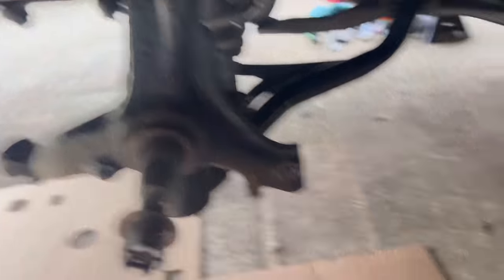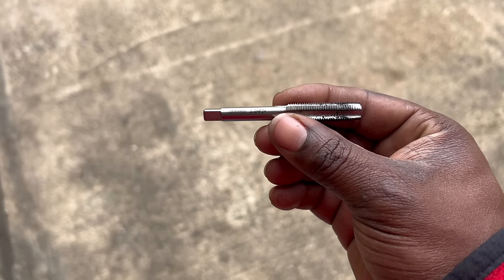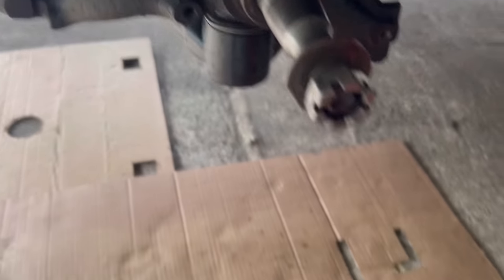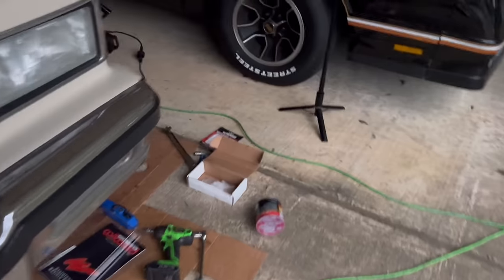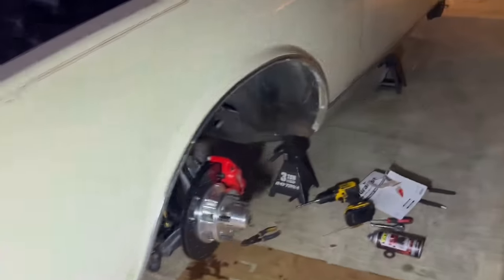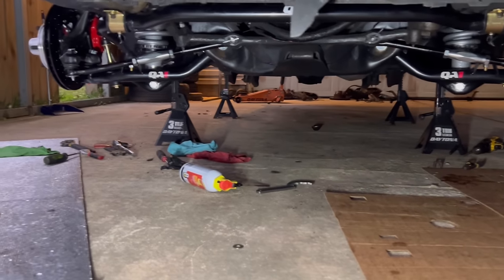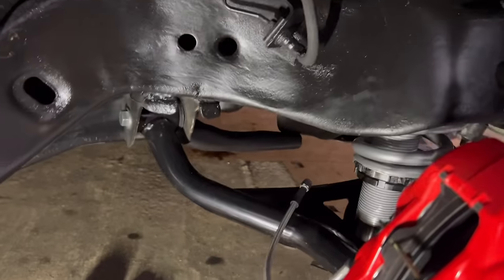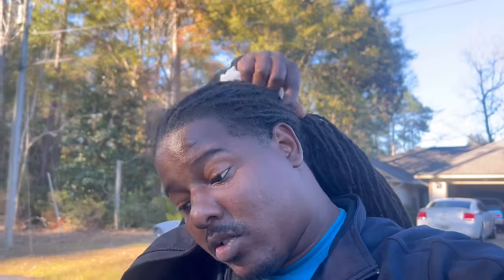1989 LS Brougham Box Chevy Part 5. Wilwood disc Brakes & Rotors & Front suspension Completed